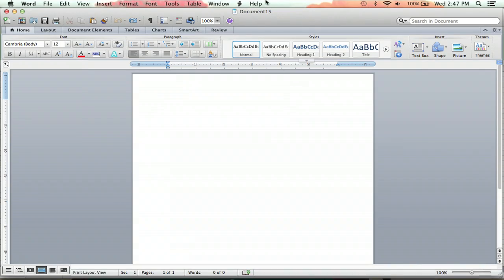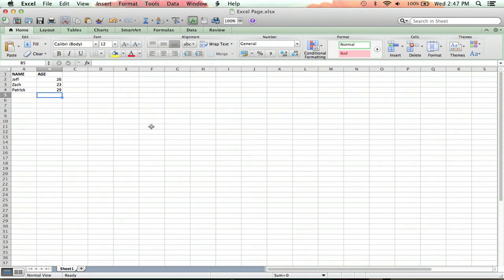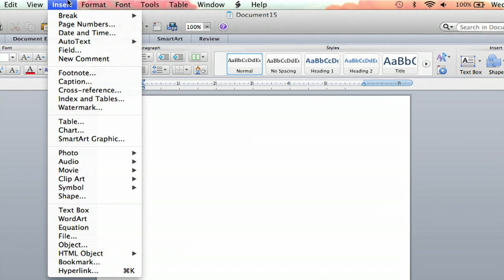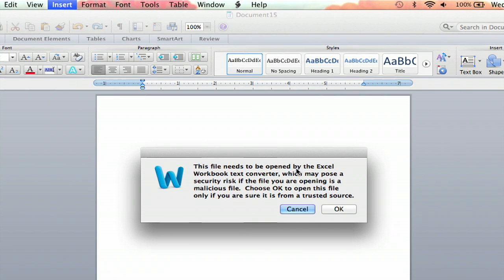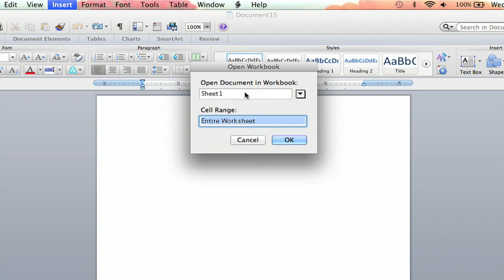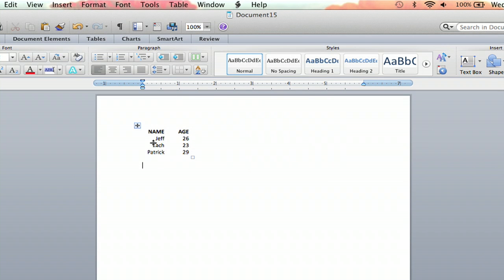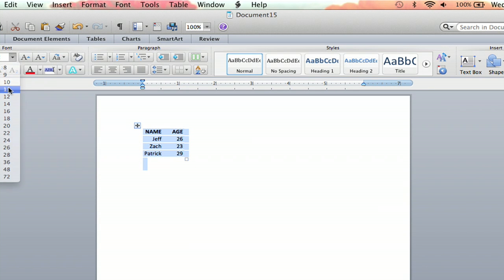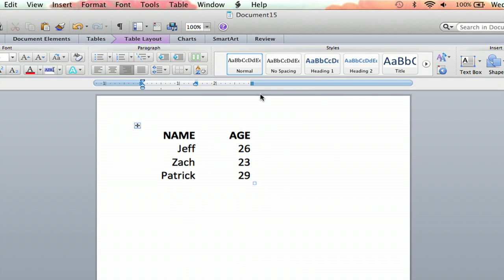How to Paste an Entire Excel Page Into Word Without Going Off the Edge : Microsoft Word Tutorials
Pasting an entire Excel page into Word will give your document a nice graphic element. Paste an entire Excel page into Word with help from an experienced computer professional in this free video clip.

Series Description: Microsoft Office is one of the most versatile productivity suites for both the Mac OS X and Windows platforms. Find out about Microsoft Word with help from an experienced computer professional in this free video series.